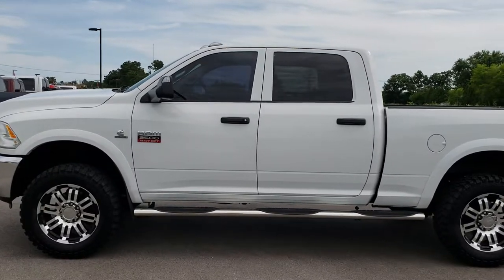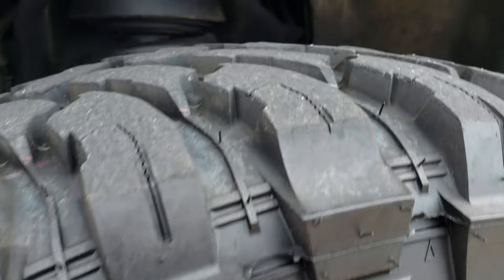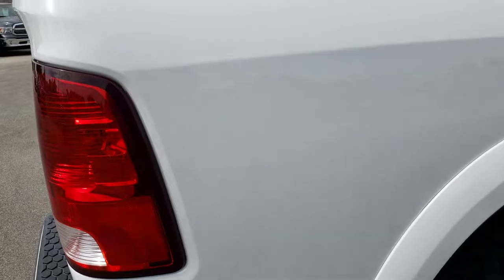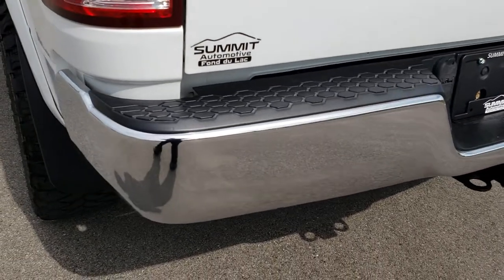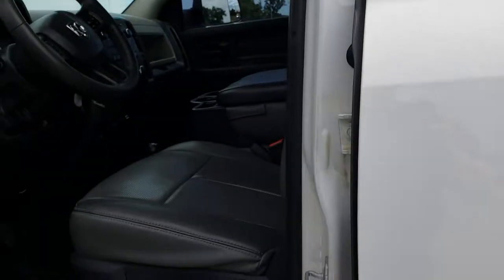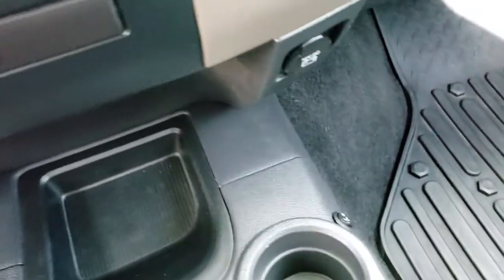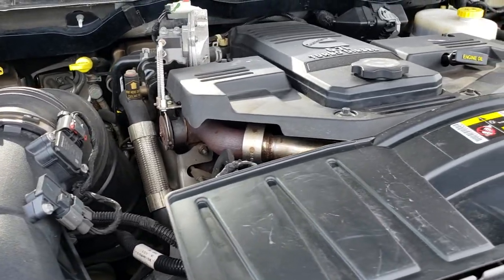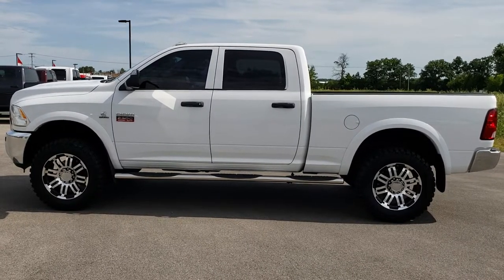2012 USED RAM 2500 CREW SHORT ST CUMMINS DIESEL WALKAROUND SOLD! 9568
STOCK: 9568
PRICE: $36,999
MILES: 35,470
MAKE: RAM
MODEL: 2500
VIN: 3C6UD5CL3CG286717
LOCATION: FOND DU LAC OSHKOSH WISCONSIN, 54937 TRUCKS ON 41

CLEAN TITLE HISTORY! 6.7 Liter Cummins Diesel, Full Four Door Crew Cab, Short Box 6 1/2 Foot Shortbox, ST Package, 6 Speed Automatic Transmission with Optional Manual Tap Shift, 4x4 Floor Shifter Four Wheel Drive 4WD, Dual Heated Seats, Non Smoker, Gray Leather Seats, 40/20/40 Split Front Bench Seating, Full Towing Package with Receiver Trailer Hitch, Wiring and Transmission Cooler Tow Package, Aftermarket Electronic Brake Controller, Factory Exhaust Brake, Electronic Stability Control Traction Control ESC, Comforser GF3000 35x12.50 R20 LT Tires, Painted and Polished Aluminum Premium Wheels, Four Wheel Disc Brakes, Fold Out Tow Mirrors, Heated Power Mirrors, Aftermarket Chromed Stepbars, Spray-in Bedliner, Bedrail Covers, Clearance Lights, Billet Grill, Chrome Trimmed Grill, Fender Flares, Chrome Appearance Package, AM / FM Radio Tuner, Sirius/XM Satellite Radio Capabilities Sirius / XM, CD Player, Auxiliary MP3 Jack Portable Audio Connection, Keyless Entry System, Adjustable Height Seatbelts, Driver and Passenger Front Air Bags, L.A.T.C.H. Child Safety System, Side Curtain Air Bags SRS Safety Restraint System, Mileage Display, Outside Temperature Display, Factory All Weather Floormats, Storage Compartment Under Rear Seats, Air Conditioning AC, Cruise Control, Power Locks, Power Windows, Tilt Steering Wheel, Automatic Headlights Autolamp, Bright White Clearcoat, CLEAN AUTOCHECK! Very very clean inside and out! This is a whole lot of truck for not a lot of money! Make your move before this super clean crewcab shortbox 3/4 ton diesel is gone!

STOCK: 9568
PRICE: $36,999
MILES: 35,470
MAKE: RAM
MODEL: 2500
VIN: 3C6UD5CL3CG286717